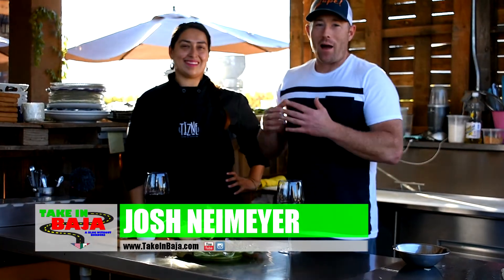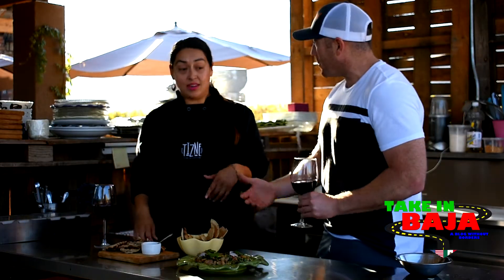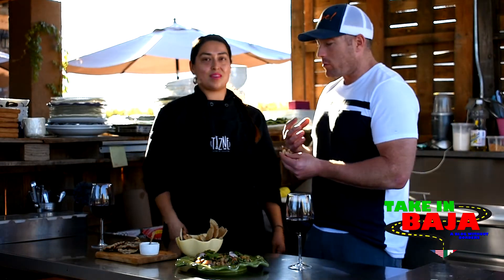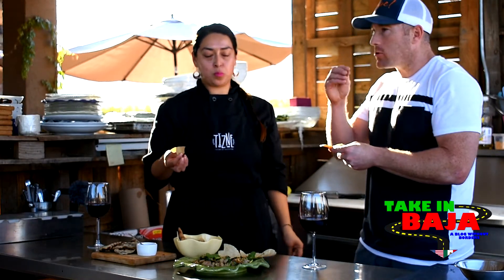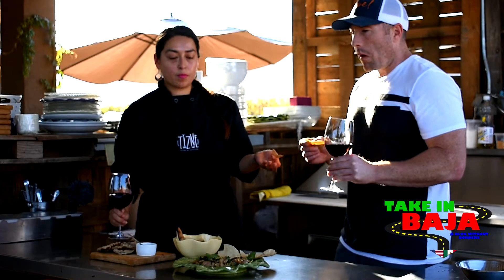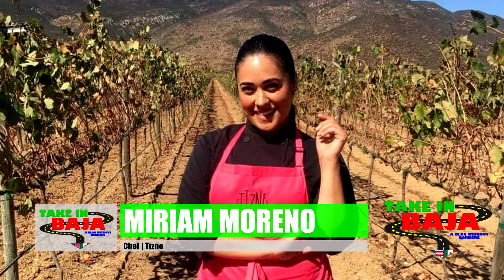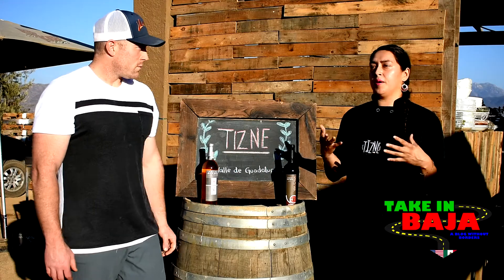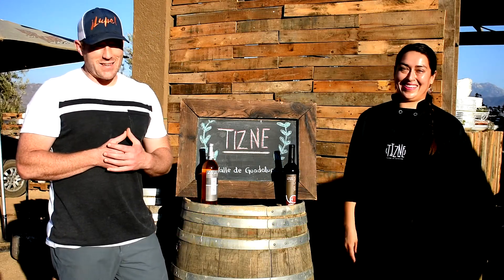Valle de Guadalupe/Tizne/Mexican Food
Take in Baja is a Video Blog about the wine, beer, food and hospitality industries in California and Baja California. I want to provide good functional information that allows people to branch out and discover untouched treasures.

In this episode Josh enjoys some wine, bread, and ceviche at Tizne with Chef Melissa Saldivar Angeles!